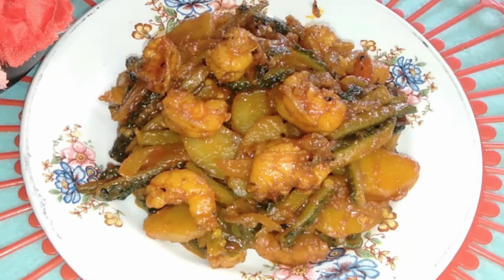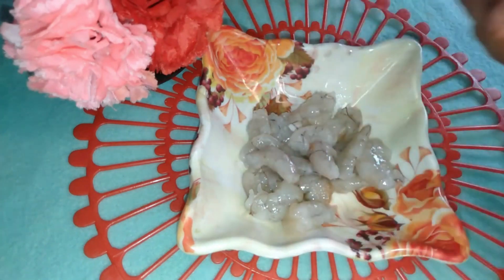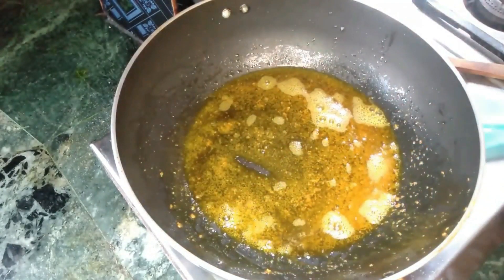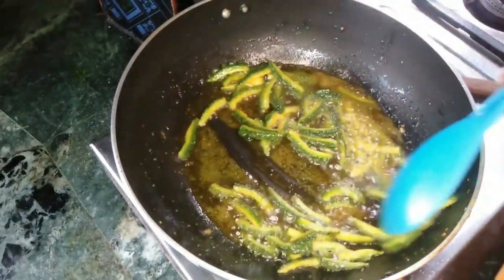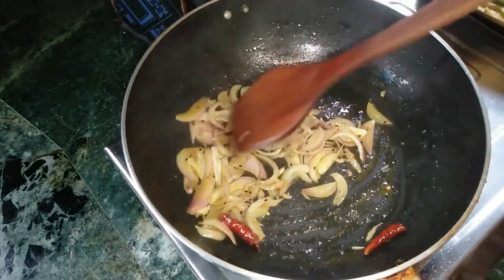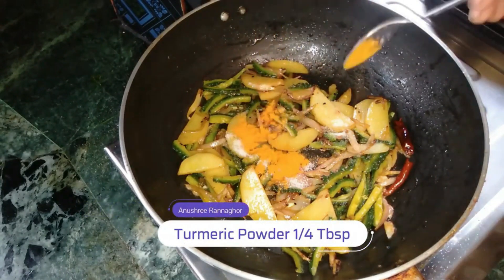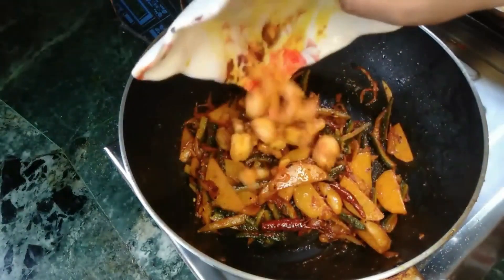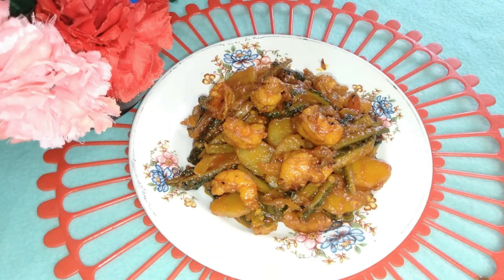চ্যালেঞ্জ করলাম চিংড়ি করলার এই নতুন রেসিপিটা একবার বানালে আঙুল চটে খেতে হবেই | Chingri Macher Recipe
Hellow Friends, This is Anushree Rannaghor 2.0 a bengali cooking YouTube channel. Everyday evening we showing our cooking recipes for you Traditional bengali recipes, Unique recipes and Regular recipes in bengali style.
So, Please Watch our full videos and after that press a like button.